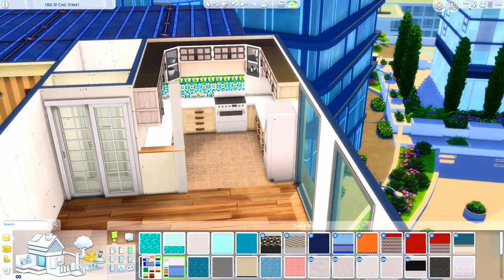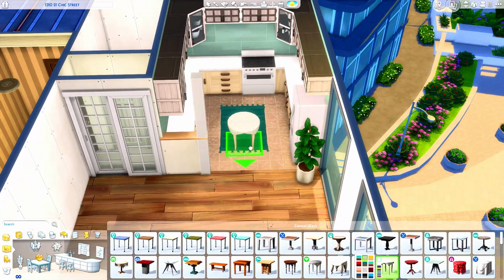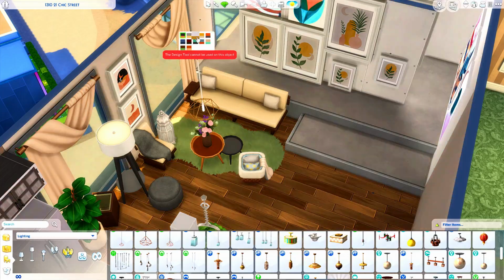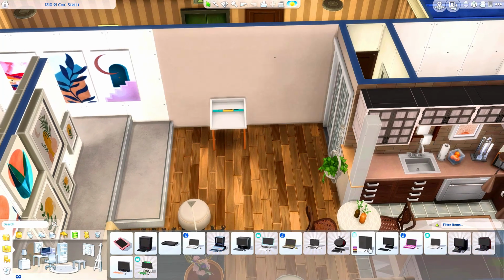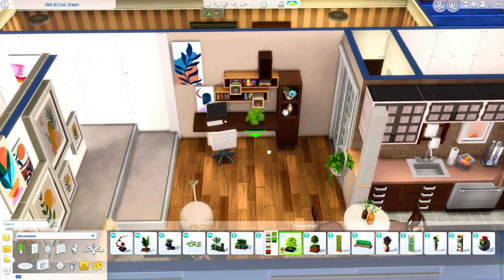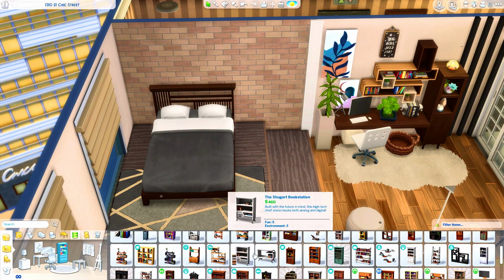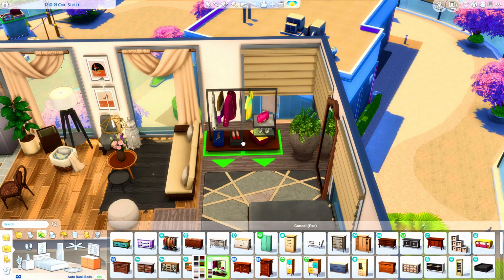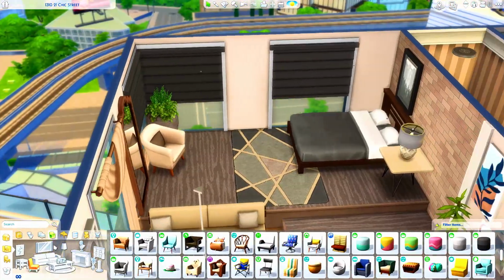Stylish Studio Apartment 🏙️ || The Sims 4 Apartment Renovation (No CC)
** 🧡 OPEN ME 🧡 **

This stylish studio apartment has a stunning open-plan kitchen/dining/living/bedroom space, a main bathroom, and even room for a washer and dryer!
** This apartment was built at 1310 21 Chic Street in San Myshuno. **

PLEASE NOTE: This apartment flags as "Uses Custom Content" on The Gallery. No custom content has been used - Builds are now flagged when using art downloaded from The Gallery.
(The Gallery Art used in this build are by users MISSPIE03 and RAVYNSIM).

RESHADE PRESET:
(Solar Breeze V2 by Neecxle)